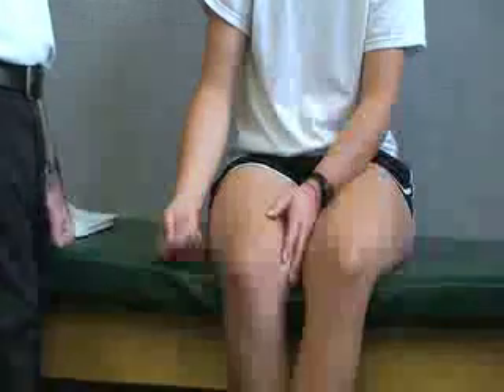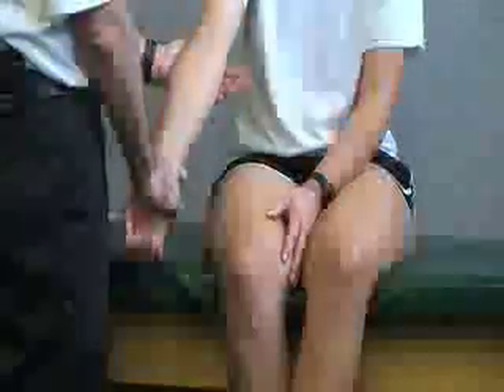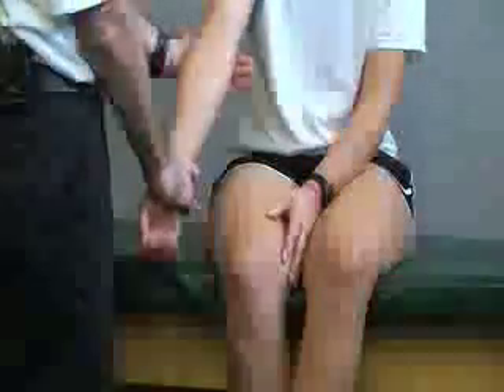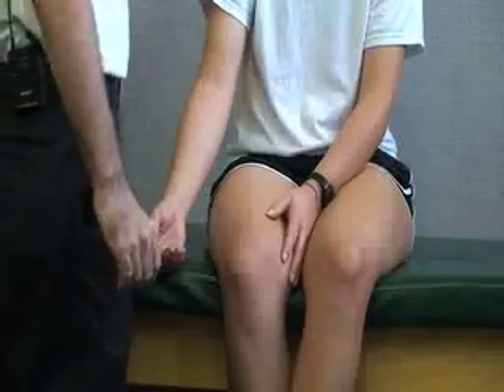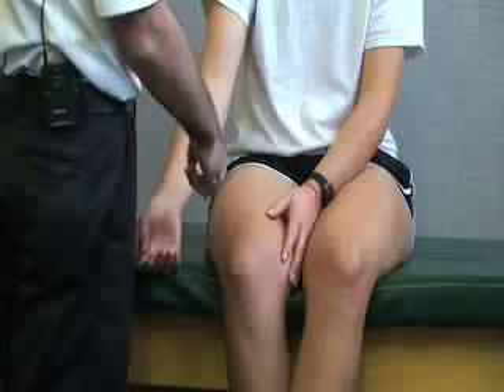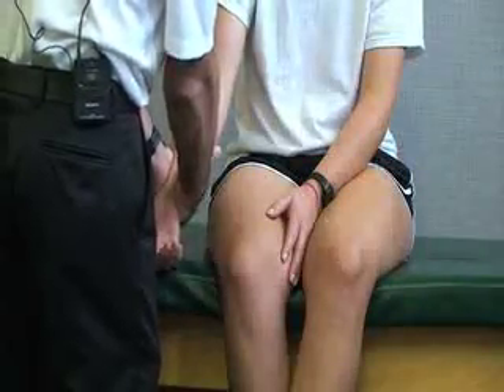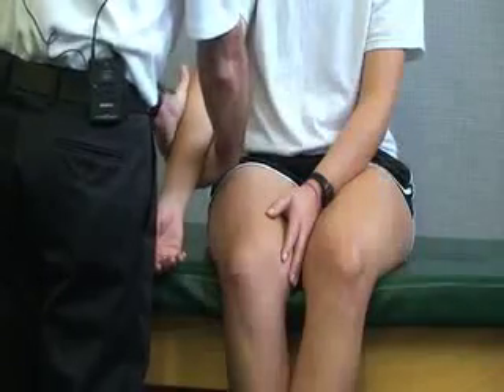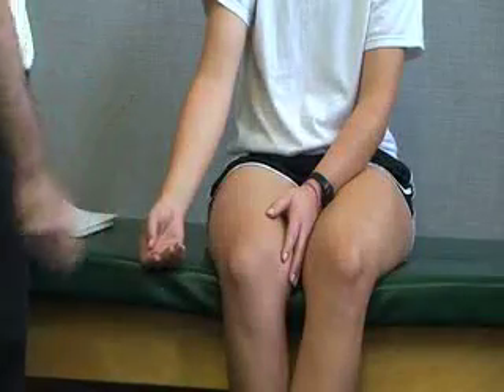Special Tests During Elbow Assessment (4 of 4)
This video describes how to perform special tests for anterior capsule injuries (hyperextension test) and fractures (compression test) during an elbow and forearm assessment. Author: Dr. Donald Fuller, PhD, ATC (Life University, Marietta, GA).